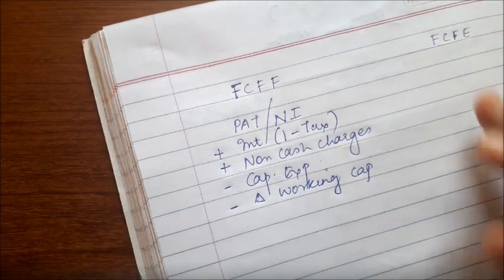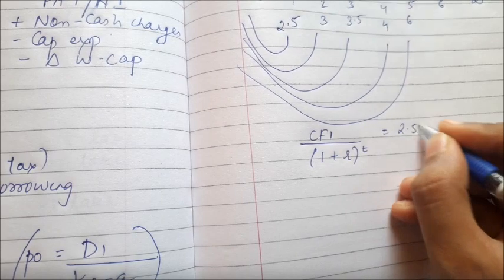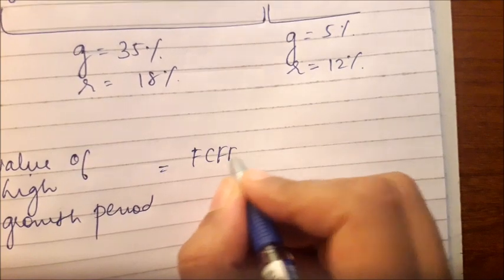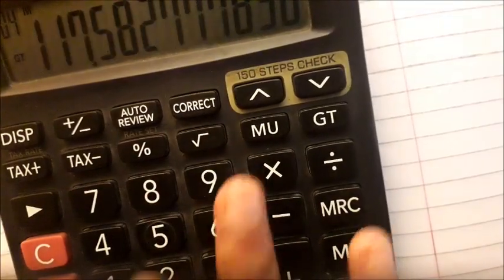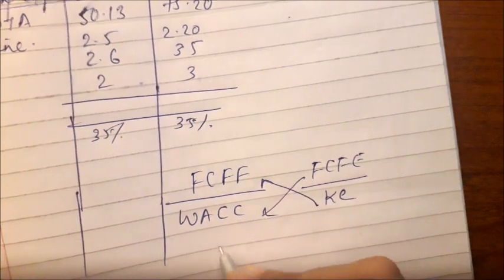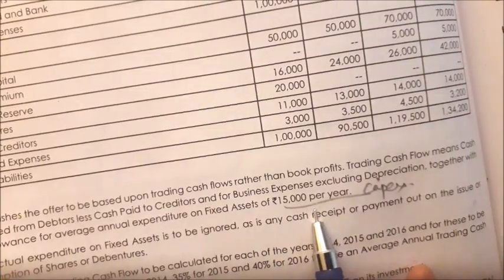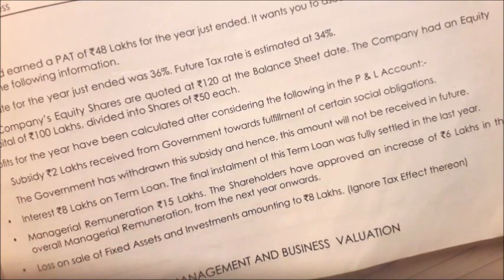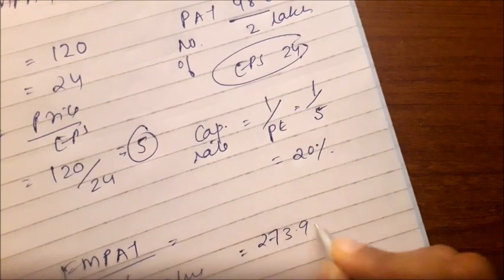Valuation Model// Part-3// Study Note- 6 SPM-BVM// CMA FINAL GROUP IV// Paper-20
Follow on Telegram for notes:
Rubie Antony